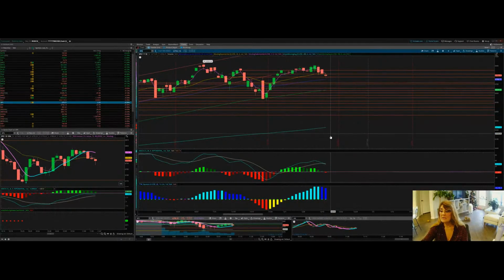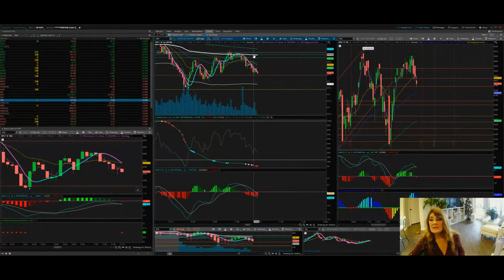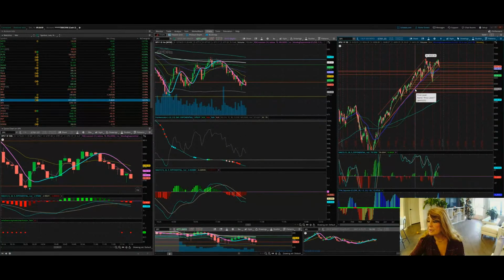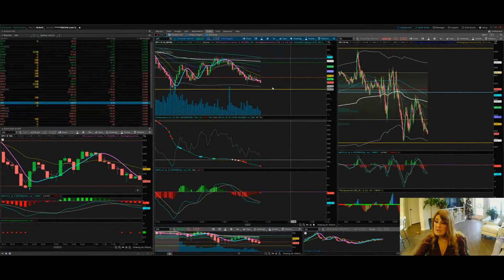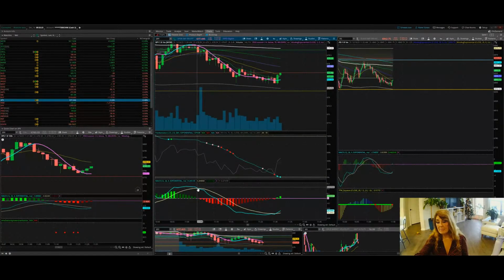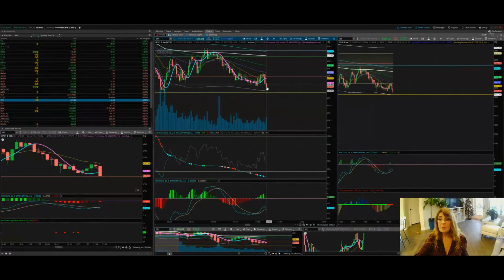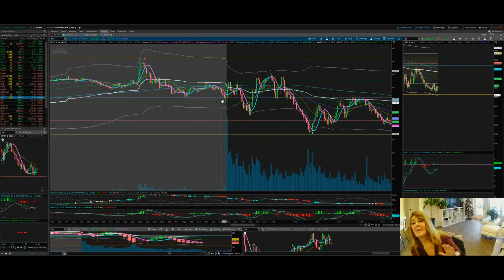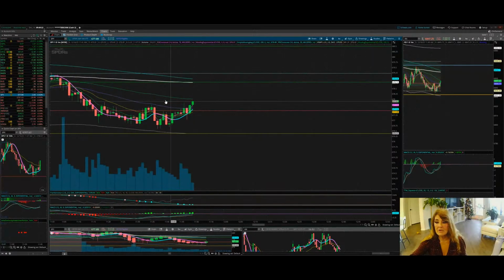Mel Gacee Trading Together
Live Daytrading, training and market analysis. every day at 9:00am Mountain